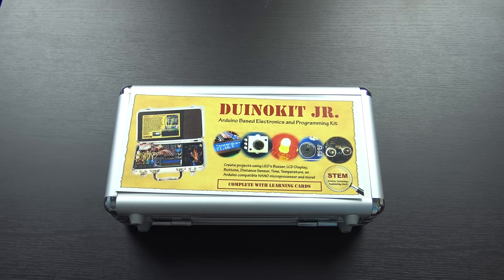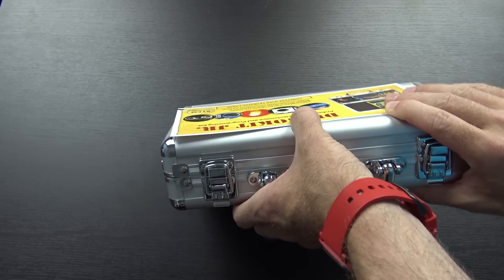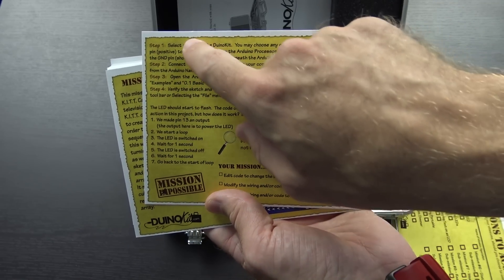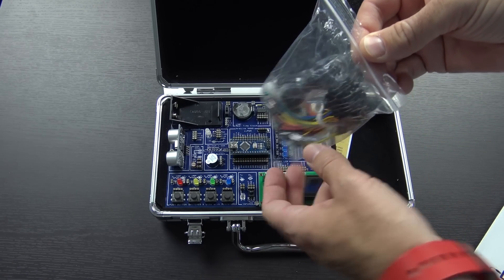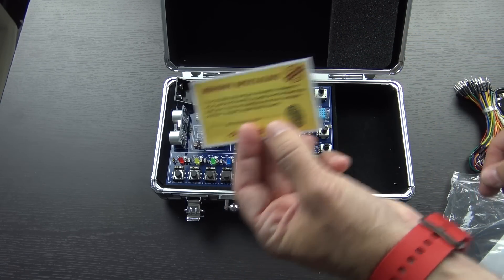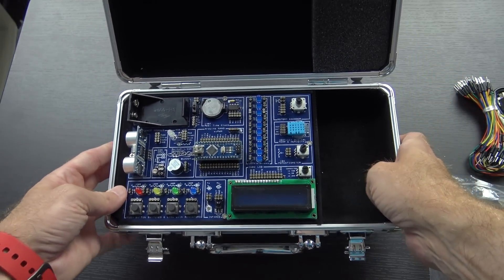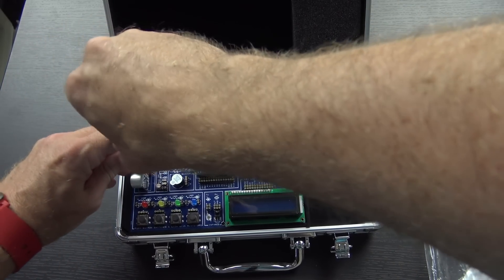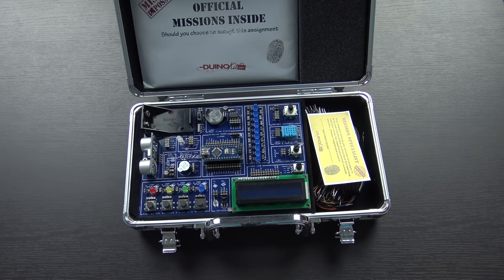Duinokit, Jr. Arduino-based Learning System Unboxing!